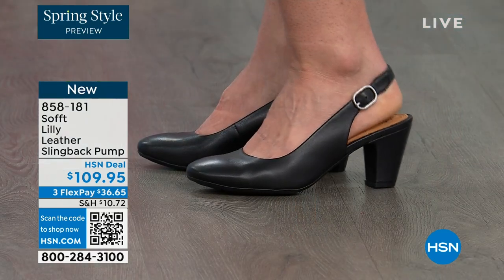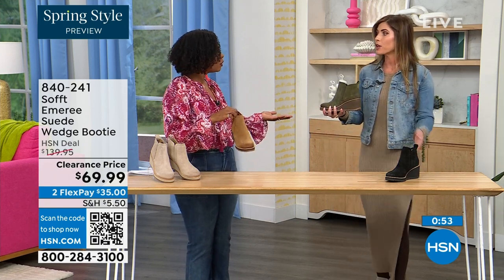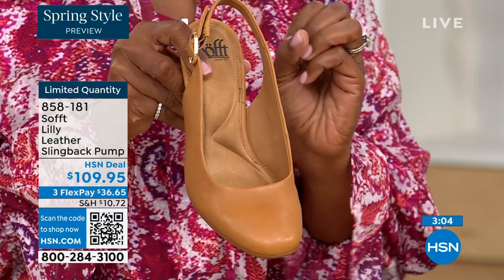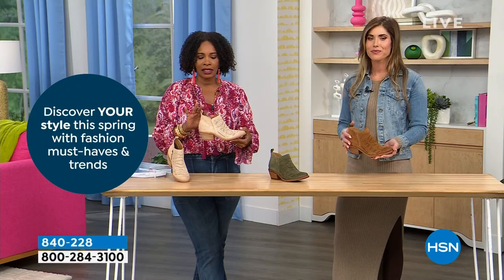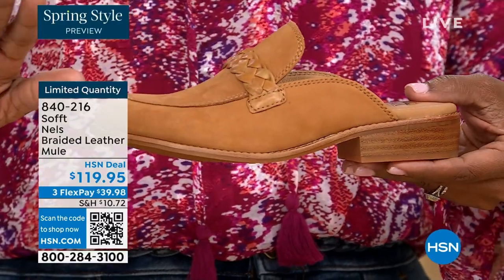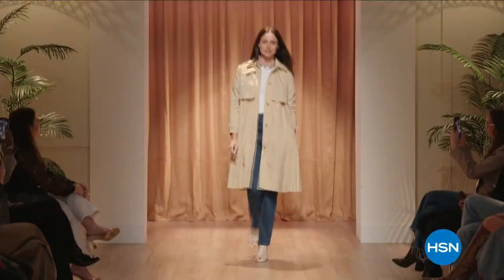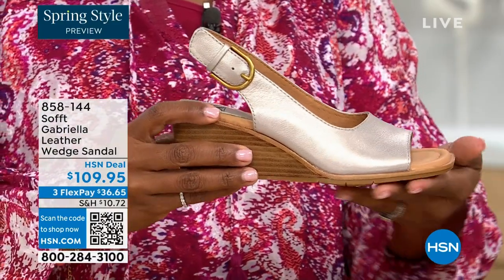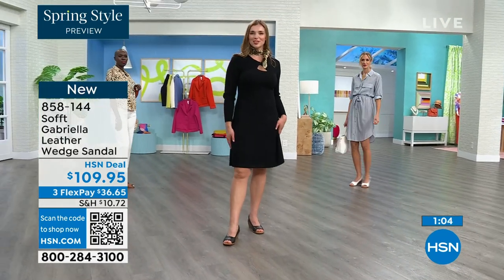HSN | Sofft Footwear 02.22.2024 - 06 PM